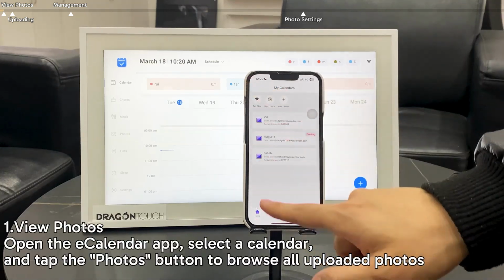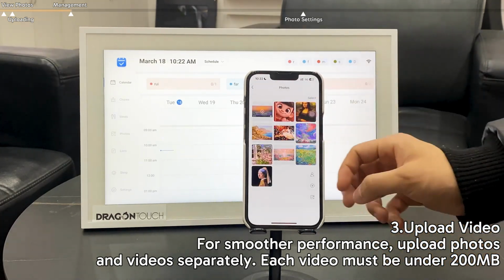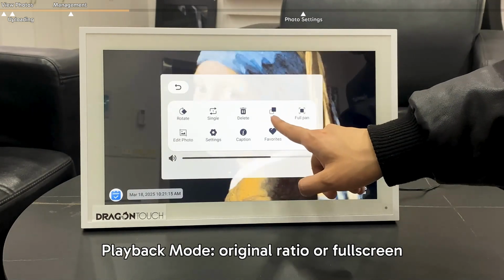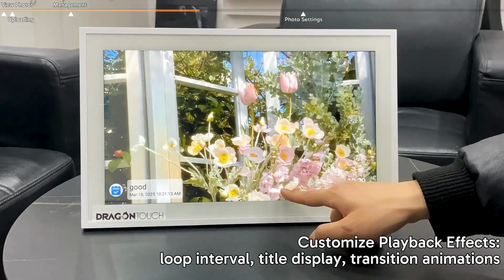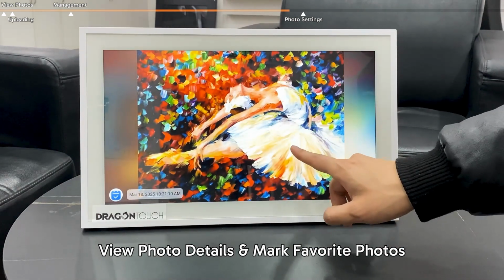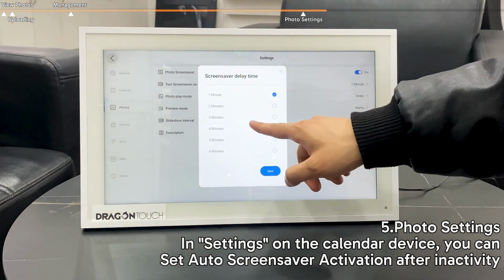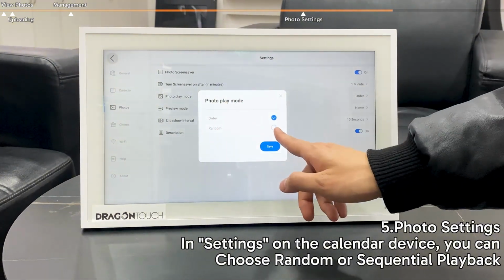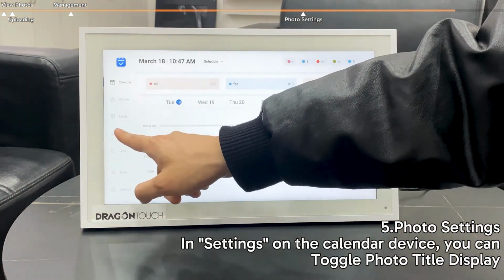Dragon Touch Calendar Photo View in Settings